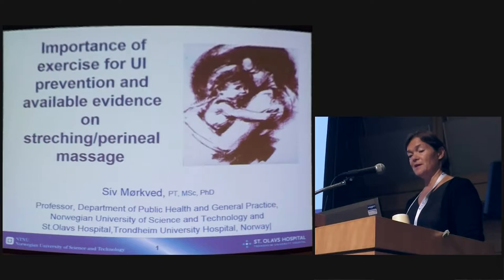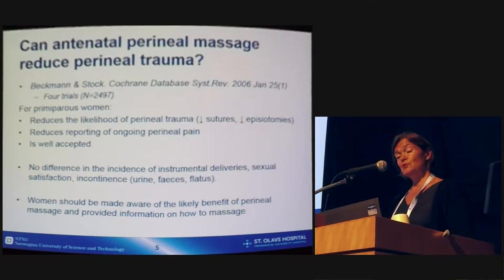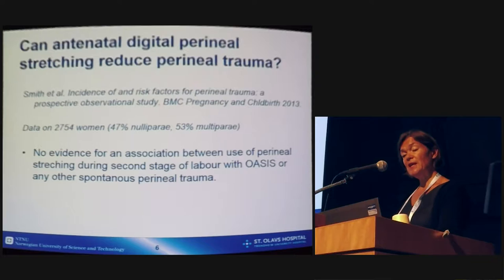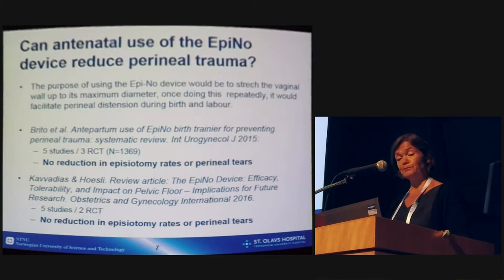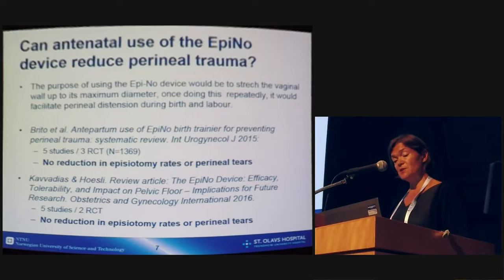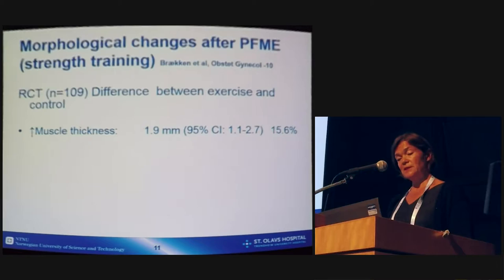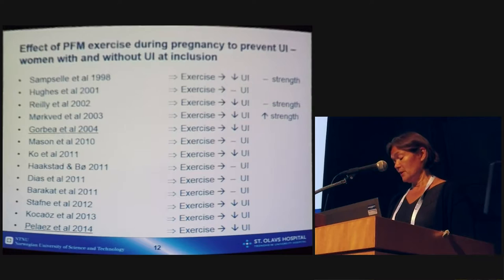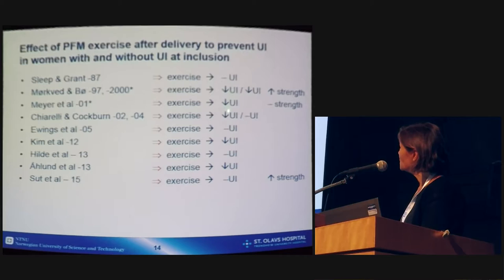Importance of exercises for UI prevention and available evidence - Siv Morkved - ICS 2016 Tokyo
Importance of exercises for UI prevention and available evidence on stretching/perineal massage/ epiNO device - Siv Morkved
Prevention of SUI and maternal care - Part 2 of 3
ICS 2016 Tokyo